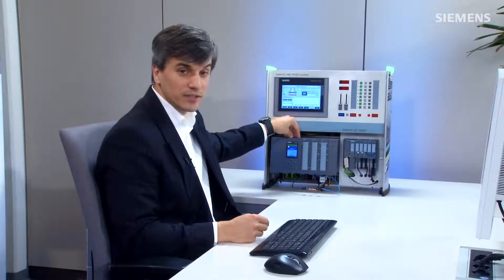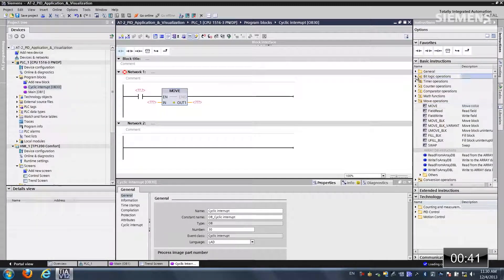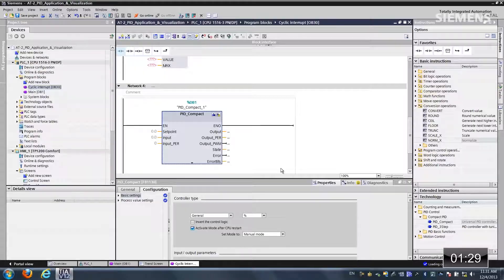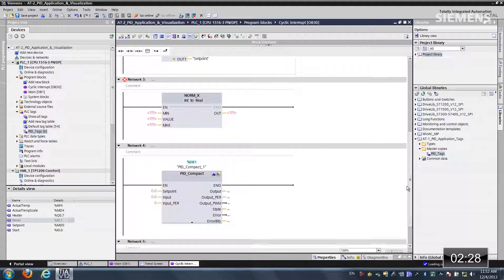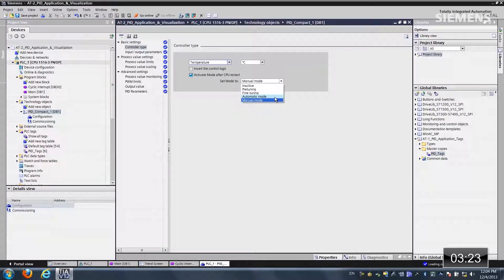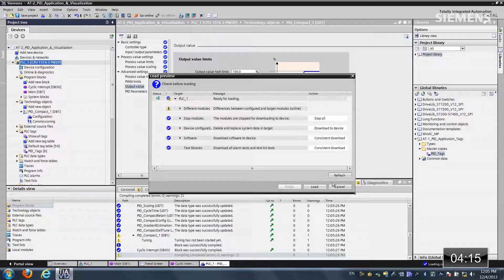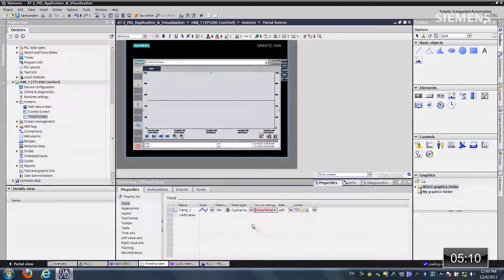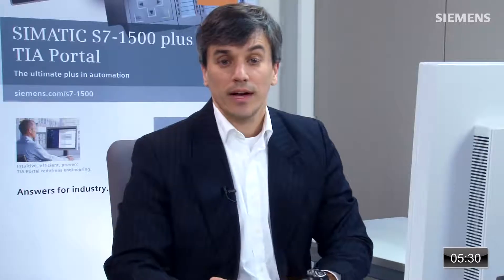Technology AT 2 Applying and Visualizing PID